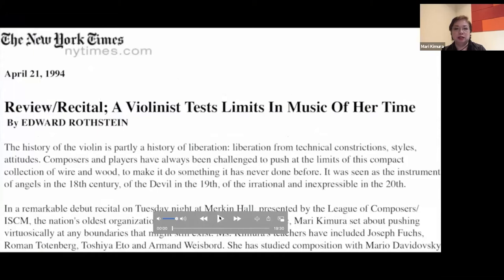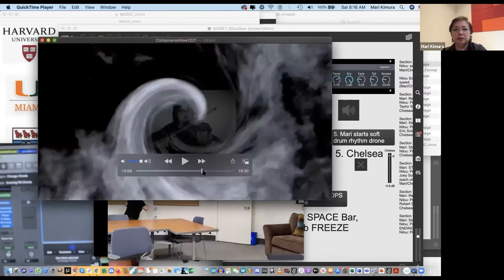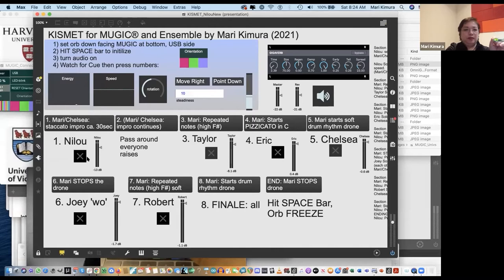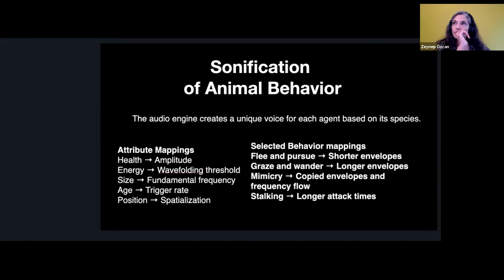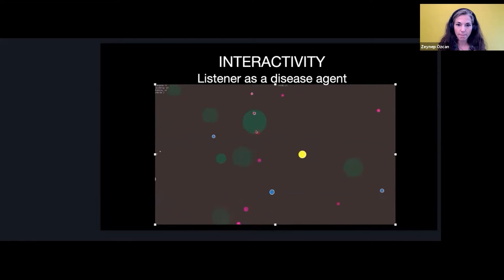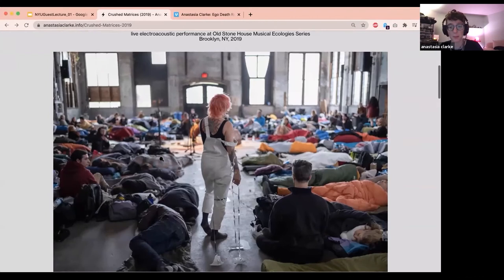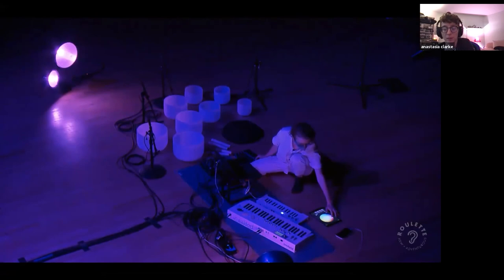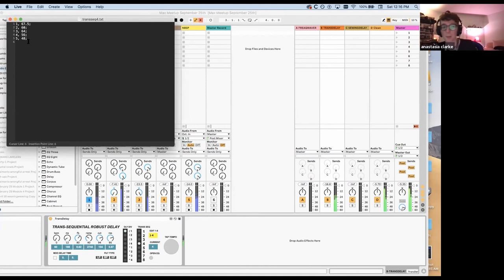Max meetup - September 2021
Saturday 25th September 2021

This session will feature presentations from expert practitioners.

Host: Melody Loveless

Presenters:
Mari Kimura - MUGIC®, motion sensor for performance

Mari will be discussing and demonstrating works using MUGIC®, a motion sensor for performance that runs on Max, Ableton or any DAW as a MIDI controller. MUGIC® is now used by artists and in many universities including Harvard, University of Toronto and Miami, and my classes at Juilliard and UC Irvine.
MARI KIMURA is a violinist/composer and a developer of MUGIC® motion sensor. She is also a professor at UC Irvine and at The Juilliard School. Mari has been at the forefront of violinists who are extending the technical and expressive capabilities of the instrument.

Dr. Zeynep Özcan: Proprius

Will be talking about their work Proprius, a biologically interactive musical ecosystem. The ecosystem implemented in Processing. The data generated in Processing is transmitted to Max via OSC for the musical output to be generated in real-time. Zeynep will discuss the creative decisions made in the conception of the work and how the system evolved in years to come.
Bio: Dr. Zeynep Özcan is a sonic artist, author, and lecturer at the Department of Performing Arts Technology at the University of Michigan.

Anastasia Clarke: Evolution of a Max performance patch

Will discuss the evolution of a Max performance patch including custom effects that have been used for improvisation and composition, and have now been adapted for use with Ableton Live / Max for Live.
Bio: Anastasia Clarke is a composer, sound designer, and artist living in Lenapehoking / New York City. Their work asks how music and sound can be used as tools or catalysts for healing and activism, through both cognitive and communal engagements.